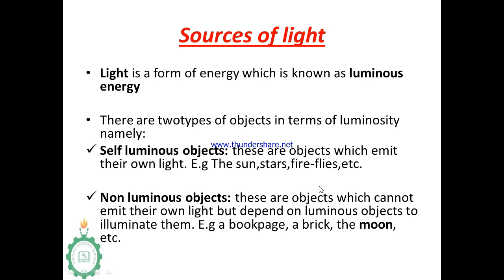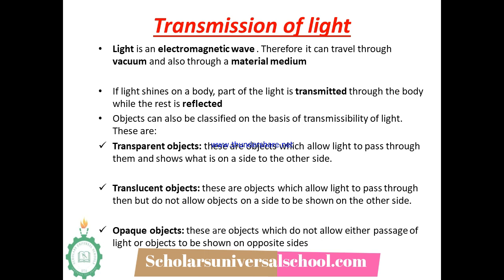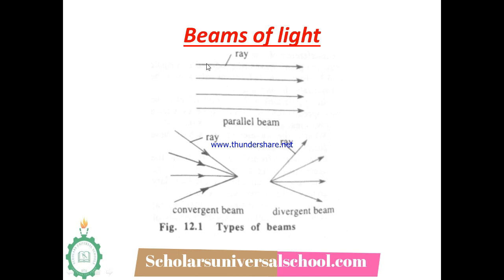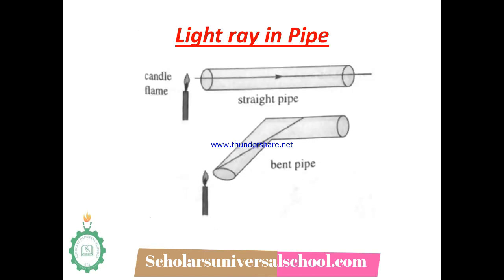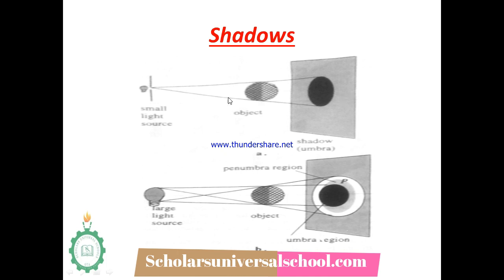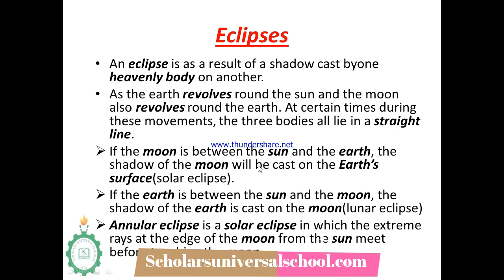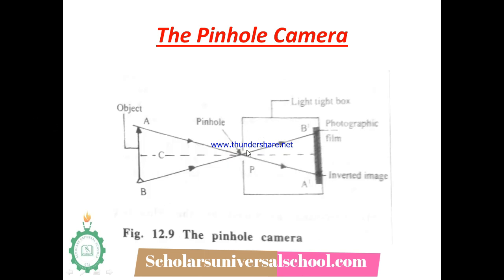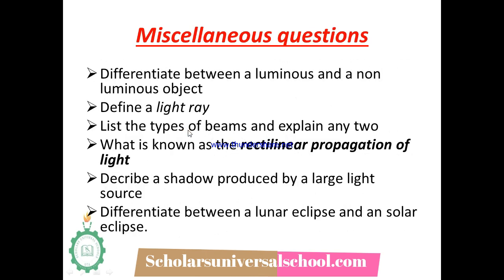Reflection of Light - Physics Week 2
This is the explanation of the topic "Reflection of Light" in Physics